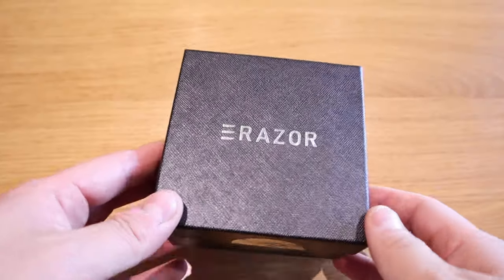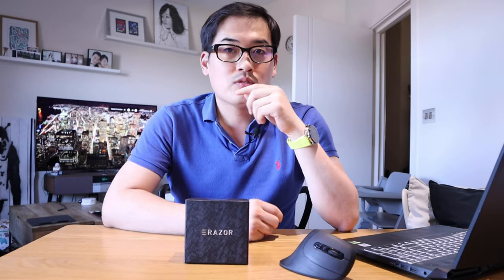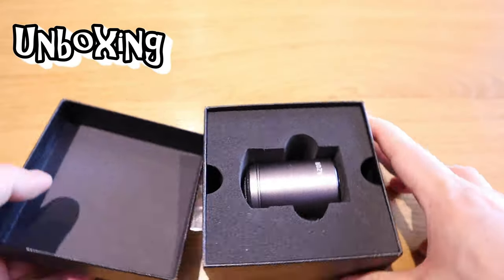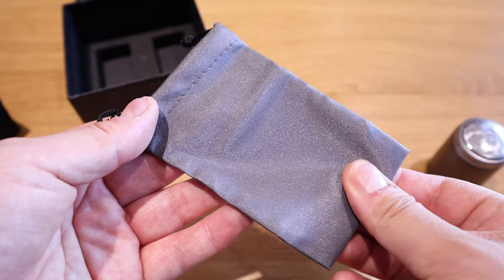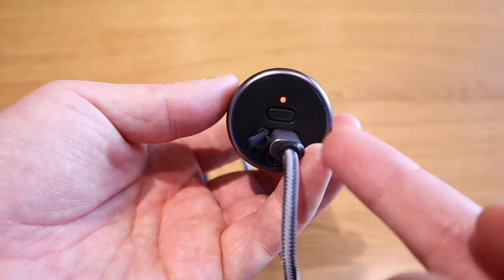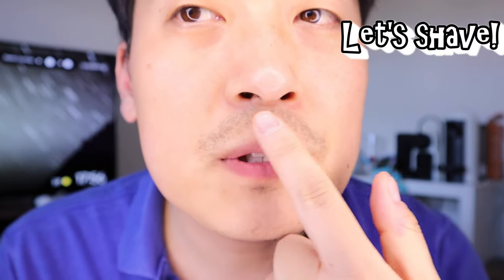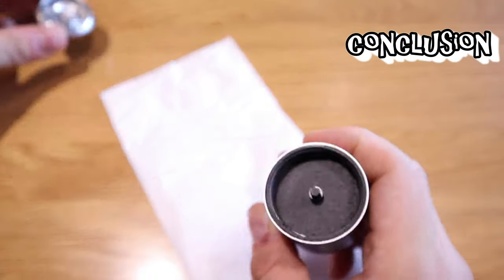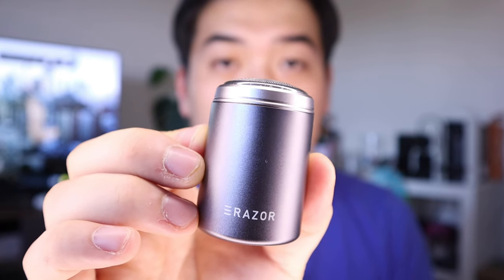Erazor Ceramic Blade Portable Shaver - Unboxing & Review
Erazor - The Revolutionary Ceramic Blade Portable Shaver. Available on Kickstarter

Timestamps
0:00 - 2:10 Intro
2:11 - 3:31 Unboxing
3:32 - 4:45 Impression
4:46 - 6:11 Let's shave!
6:12 - 7:19 Conclusion